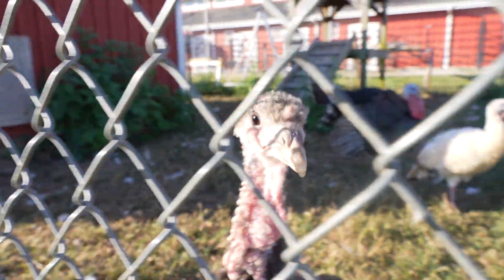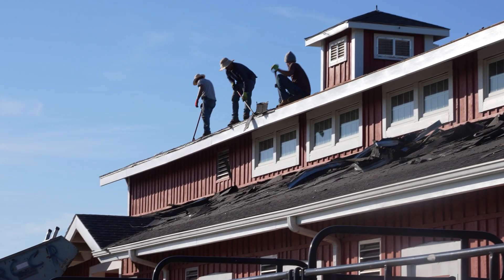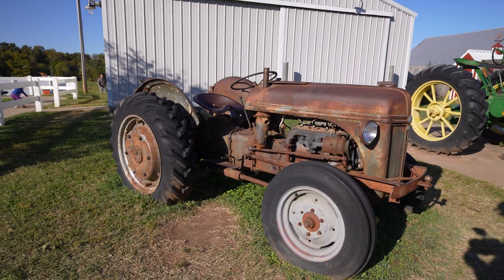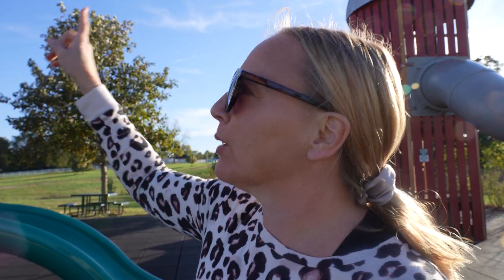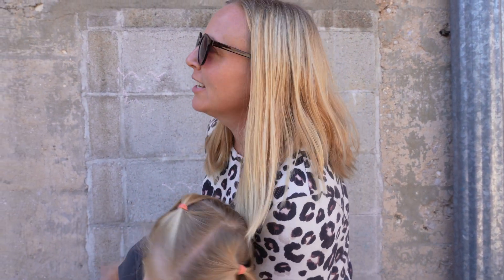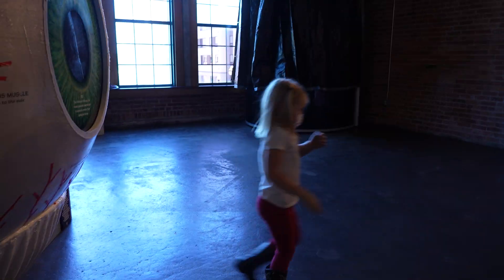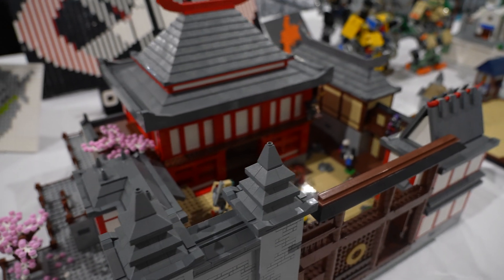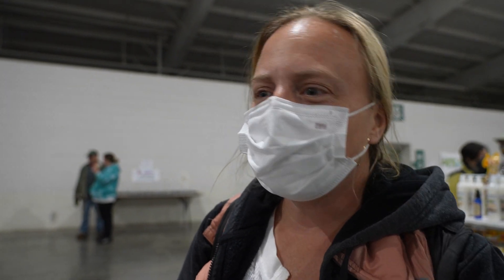Best place for kids to learn science in Missouri?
We found some great places for kids to learn science / STEM in Springfield, Missouri.

Editor: Kristin Lee Brown

We are Three Little Trees, a full-time travel family channel  💙❤️💚
Mama (Michelle), Papa (Michael) + Linden, Maple & Olive